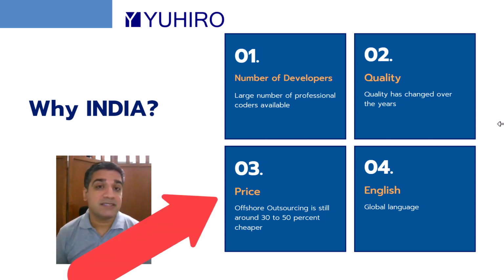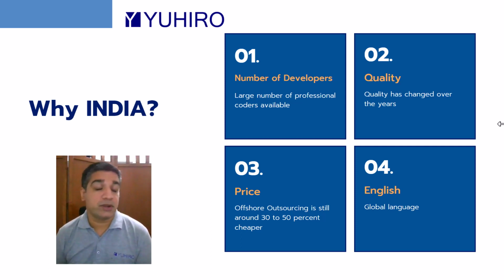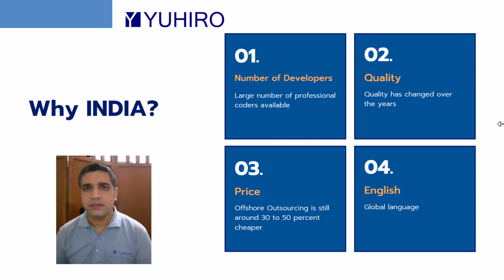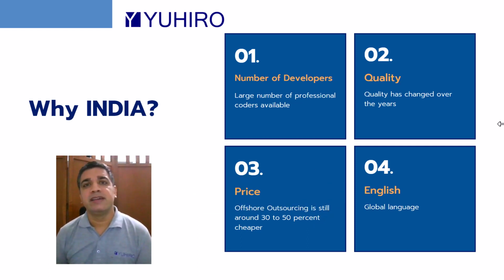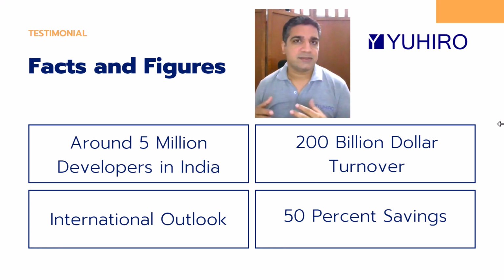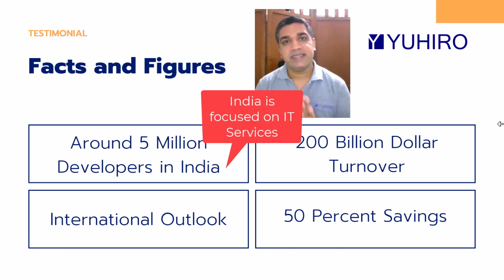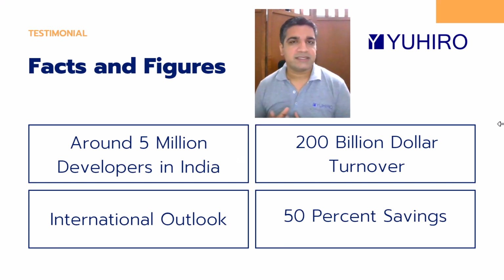Mobile App Development in India: a good choice?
Is mobile app development in India the way to go? In this video a few advantages and disadvantages. How you can select the right offshore development partner for your software application project and what to look for in terms of price and quality.

India has become one of the top destinations for app development and software developers in general.

There are different kind of offshore outsourcing models. It is important to select the right one. You can hire app developers on a monthly basis, or you can work with digital agencies, which do the whole process from design, to HTML/ CSS and programming in Kotlin, Java and Objective-C, to create the Android and iOS native Apps.

Or you could work with a large IT company such as Infosys and Wipro and have an offshore development center, where there would be thousands of coders, IT project managers, testers, backend experts and UI/ UX designers.

The price and the low cost was always one reason why companies choose South Asia. But also the quality has improved in the last years. The bad reputation of the nation is slowly but steadily disappearing. Some of the brightest IT engineers are now coming from India. Some countries even have programs, where they can come easily into their countries.

What is your experience? Would love to hear from you.